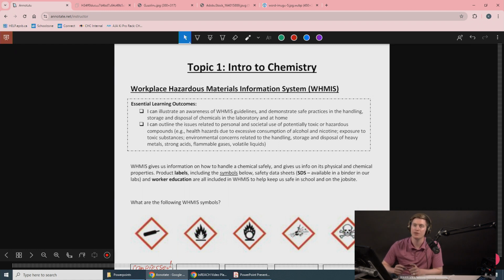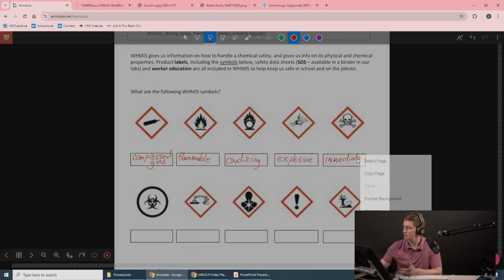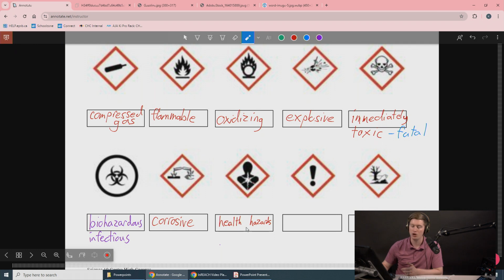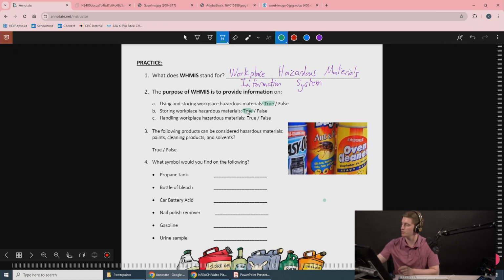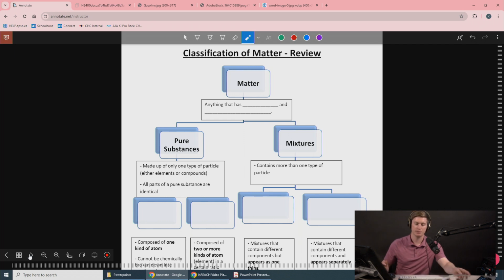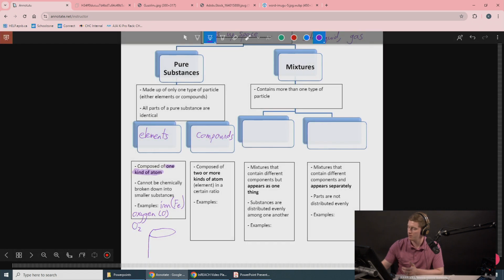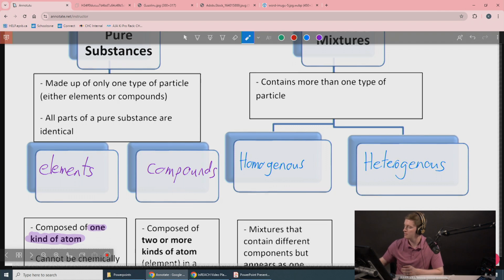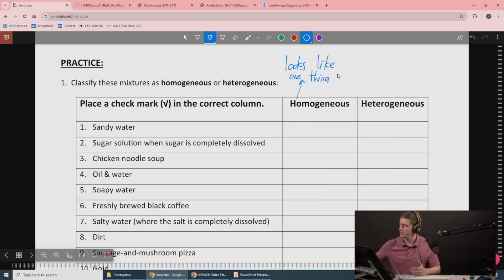Science 10 CHC Chemistry - Lesson 1: WHMIS and Classification of Matter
This video covers pages 1-5 of the CHC Science 10 Workbook.